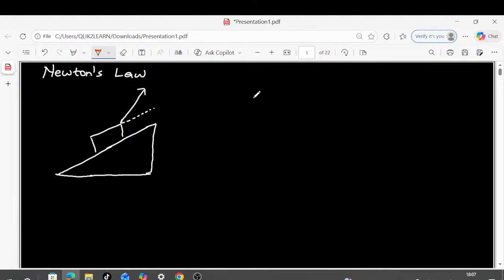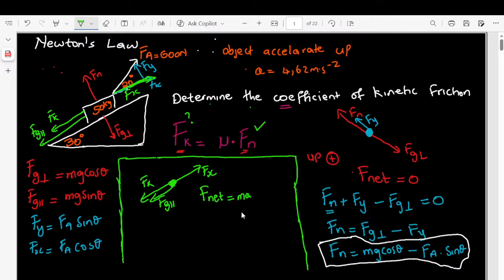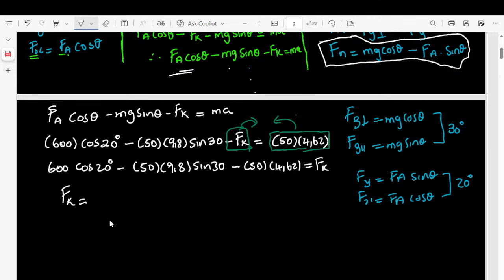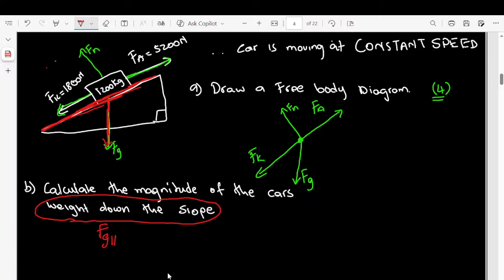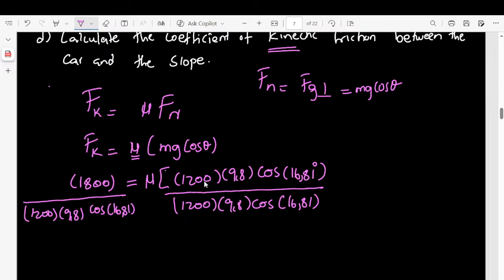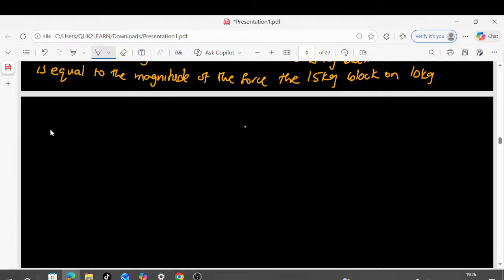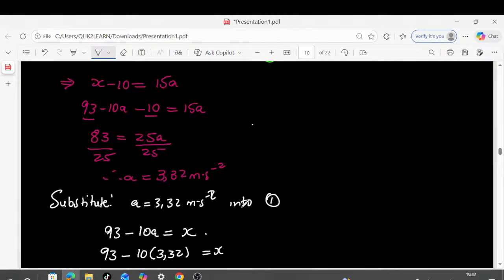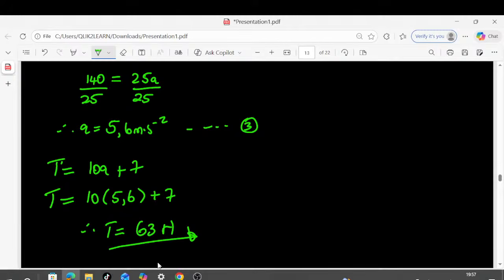NEWTON’S LAWS – LIVE SESSION Grade 11 & Grade 12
Join me tonight at 20:00 for a focused and exam-driven lesson on Newton’s Laws of Motion!

In this session, we will cover:

✅ Free-body diagrams
✅ Force calculations
✅ Exam-type questions & problem solving

This lesson is perfect for Grade 11 and Grade 12 learners preparing for tests, exams, and final assessments.

📌 Bring your calculator
📌 Bring your notebook
📌 Be ready to answer questions

Let’s master forces and motion together 💪🔥